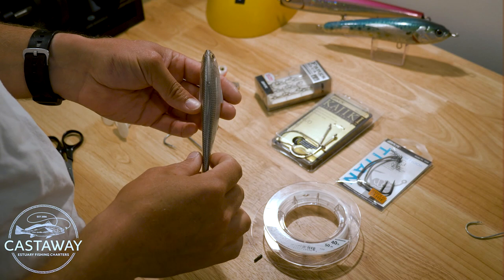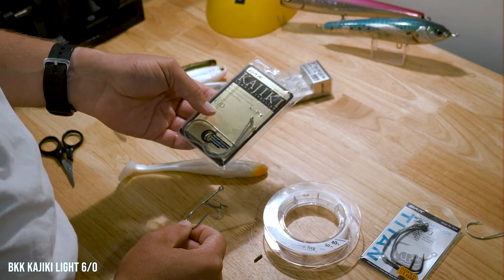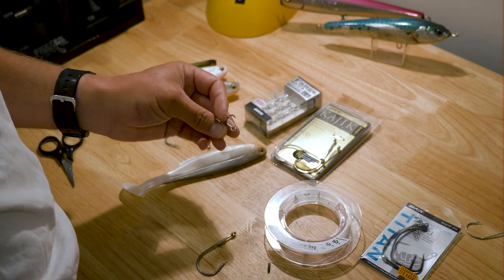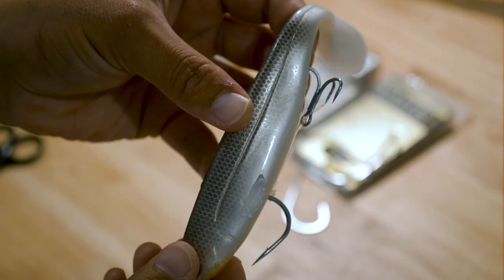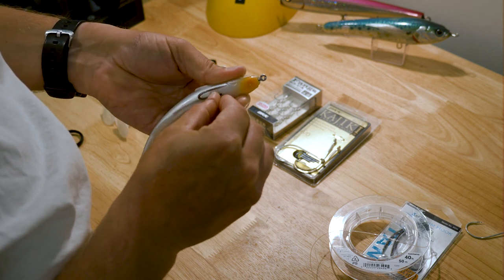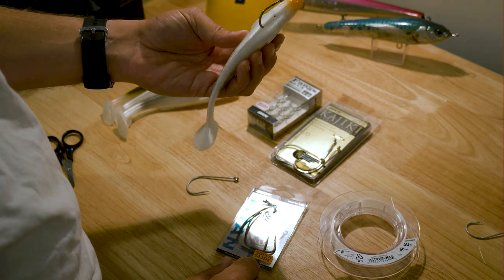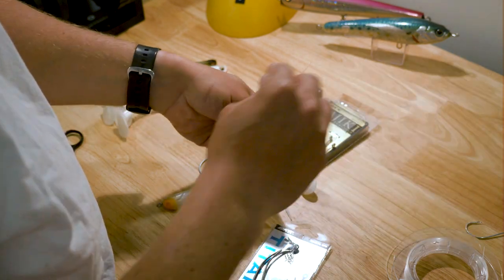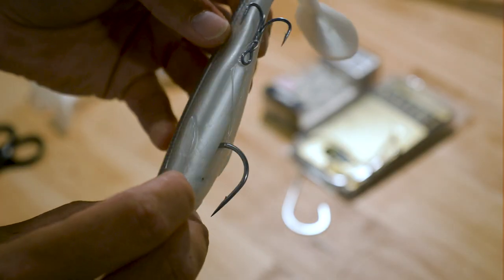Rigging big soft plastic SWIMBAITS for GIANT FLATHEAD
I thought I'd share how I like to rig big soft plastic swimbaits for targeting giant dusky flathead in shallow water on Castaway Estuary Fishing Charters. In this video, I'm using an Irukandji Sicario 7"/175mm (incorrectly labelled 9"/225mm in video), but the same rigging technique can be used for a wide range of big soft plastics. We have caught several dusky flathead over 90cm using this rigging method, including a 105cm MONSTER.

Tackle used in video:
Irukandji Sicario 7" (175mm)
BKK Kajiki Light size 6/0
BKK Fangs 63UA size 2
Shimano OCEA Fluorocarbon 40lb

Come and chase crocs on Castaway!